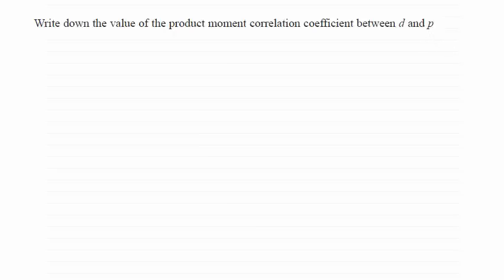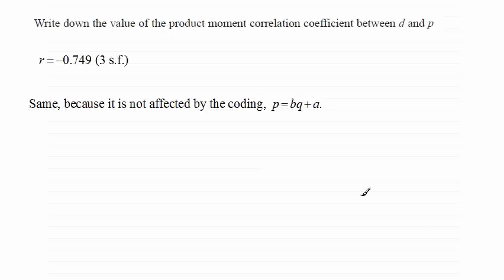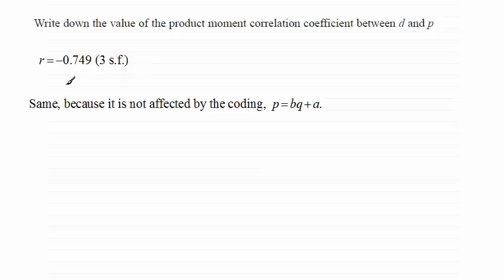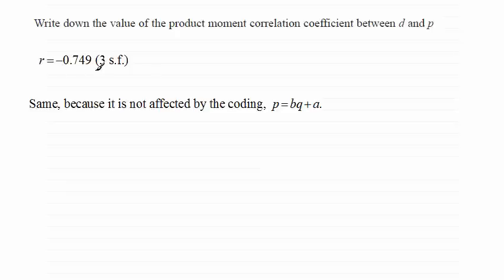Edexcel Statistics S1 June 2015 Q2(c) : ExamSolutions Maths Revision